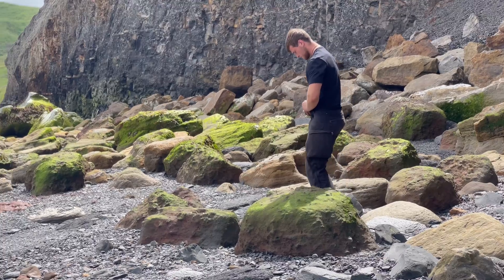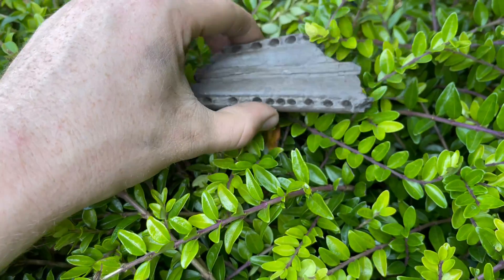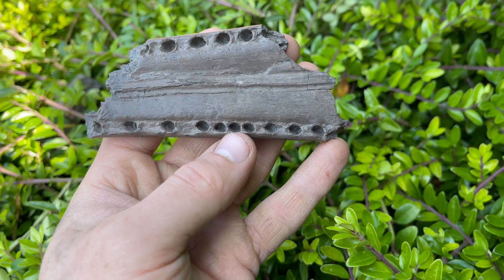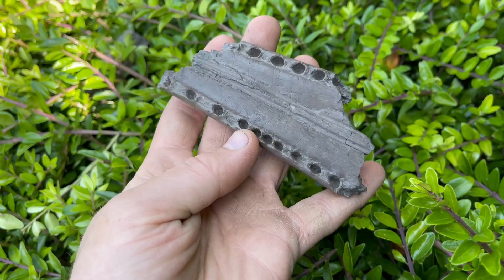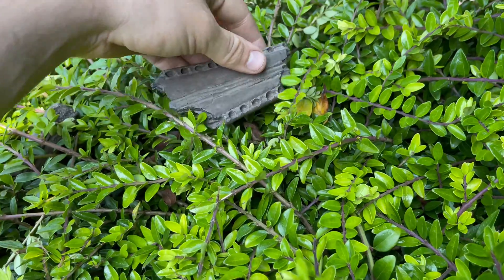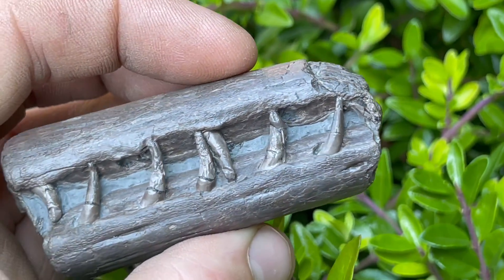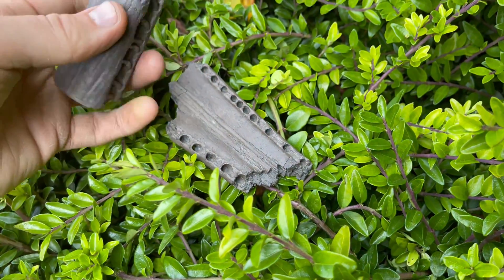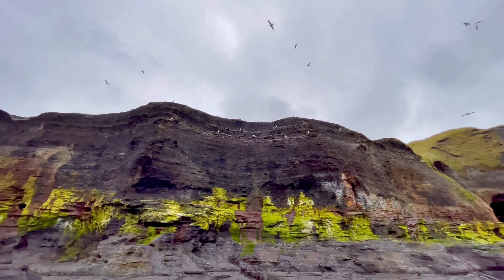We Found REAL Crocodile Fossils | Fossil Hunter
Here is another video from one of our fossil hunts, make sure to stick around to the end of the video to see the special fossil at the end! This time, jaws and teeth from a marine Crocodile! This is an insight into the past, what life was like 180 Million Years Ago even before many of the most famous land-dwelling Dinosaurs ever existed.

If you would like a fossil, please be sure to message Shae directly on his instagram account @01shaesmith10 and he will get back to you.